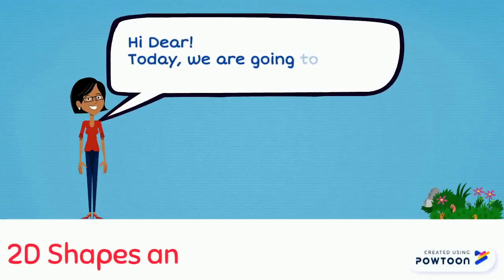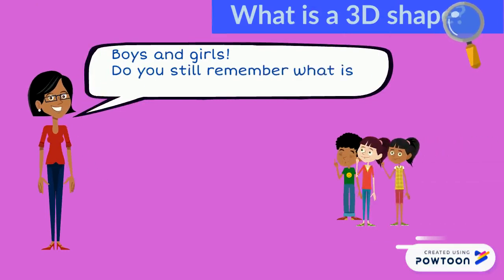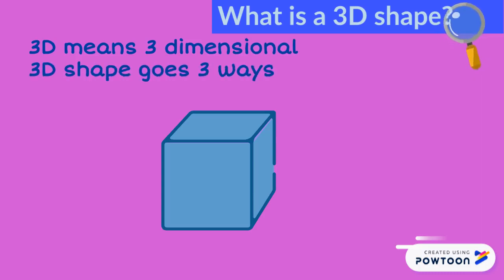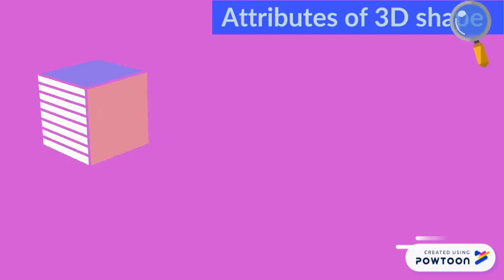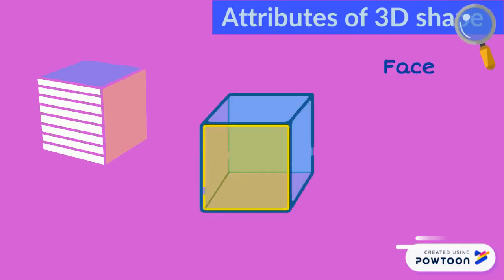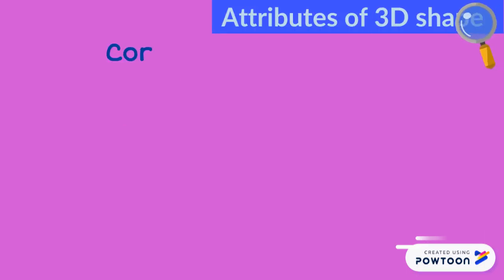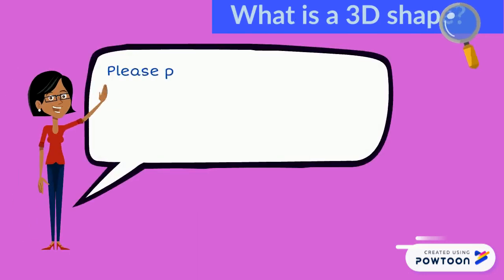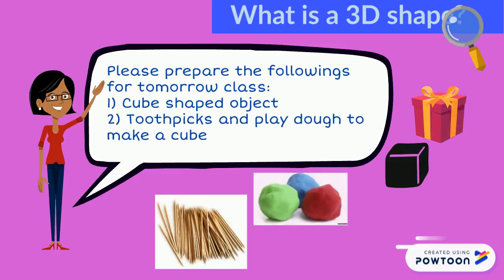The properties of 3D Shapes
Copy of 2D and 3D Shapes-- Created using Powtoon -- Free sign up -- Create animated videos and animated presentations for free.  PowToon is a free tool that allows you to develop cool animated clips and animated presentations for your website, office meeting, sales pitch, nonprofit fundraiser, product launch, video resume, or anything else you could use an animated explainer video. PowToon's animation templates help you create animated presentations and animated explainer videos from scratch.  Anyone can produce awesome animations quickly with PowToon, without the cost or hassle other professional animation services require.